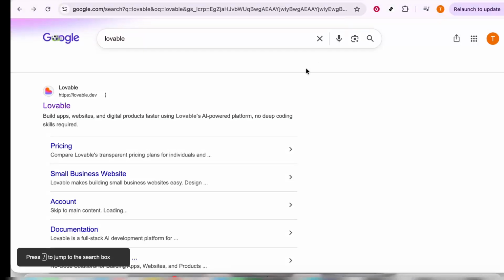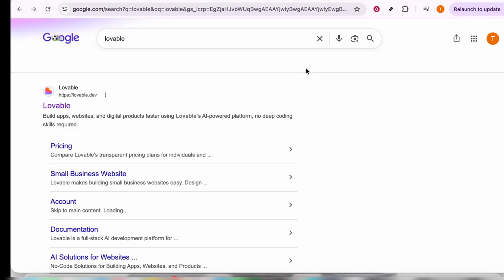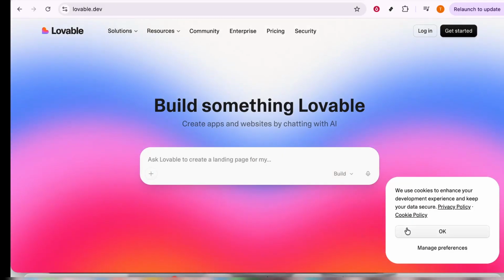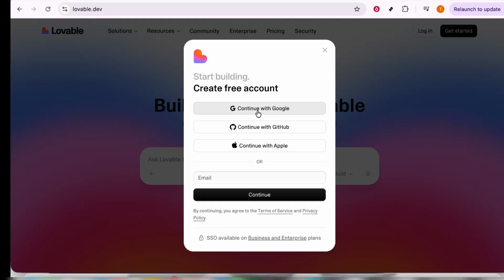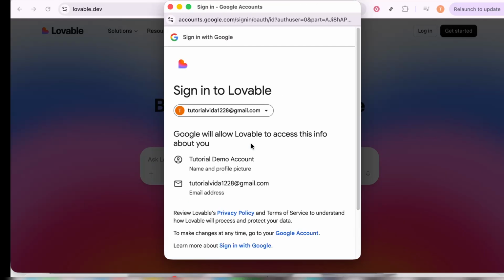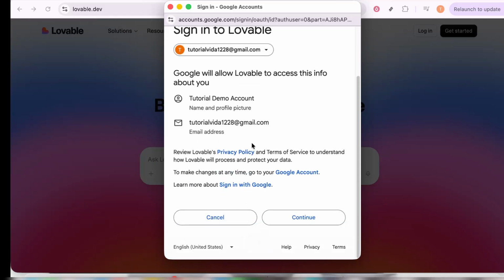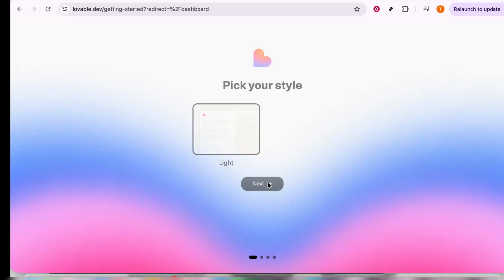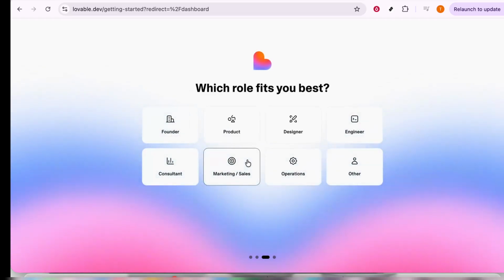How To Create Lovable Account | Step-By-Step Guide 2026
Today we cover how to create a folder in Lovable to keep your projects organized and easier to manage.